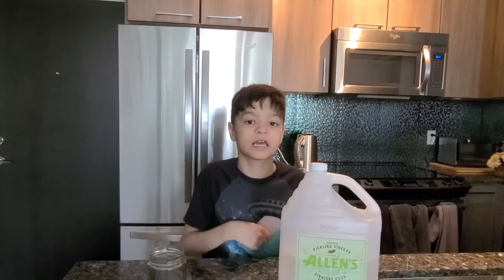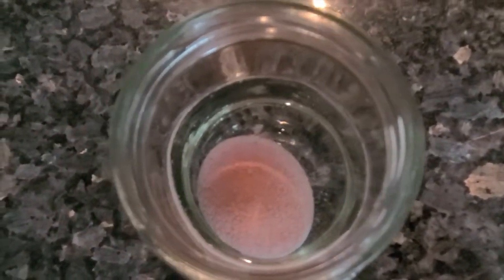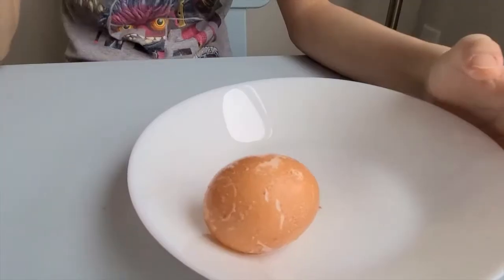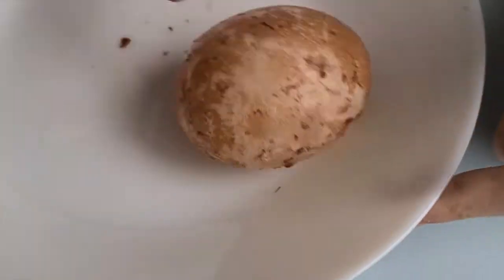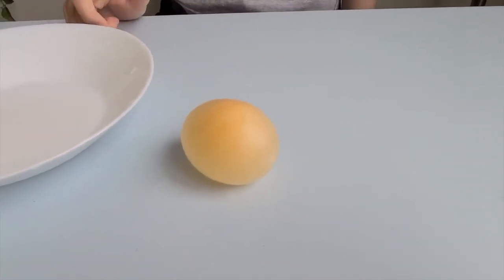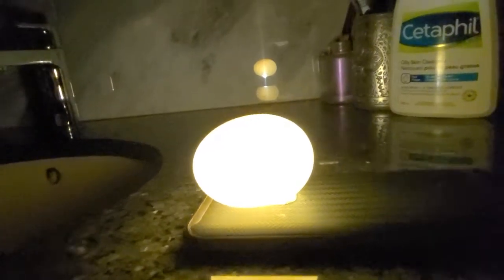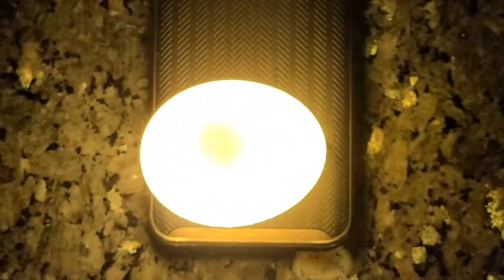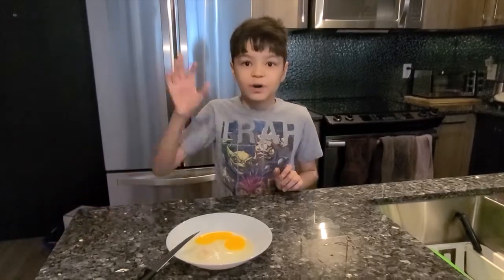What Happens If you Soak an Egg in Vinegar For 24 Hours!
for more intreseting and edacutional videos.